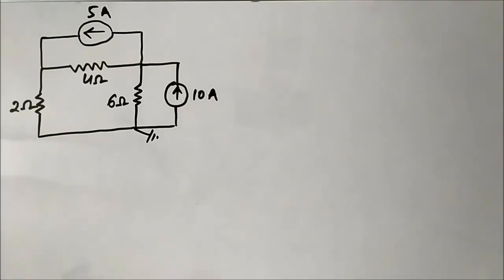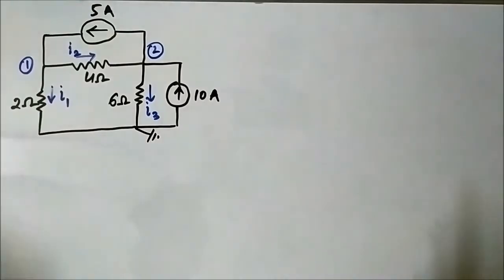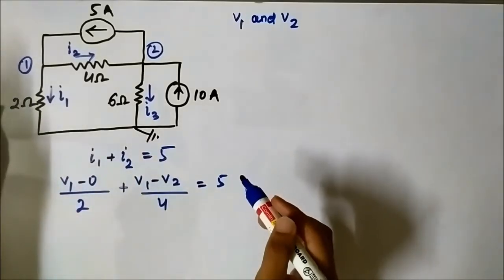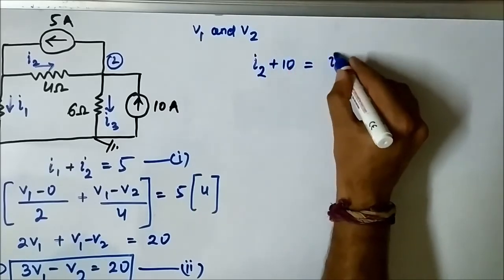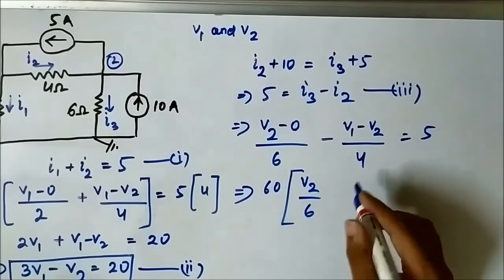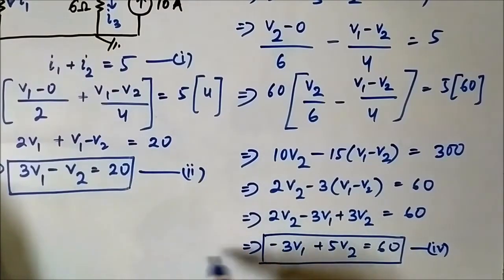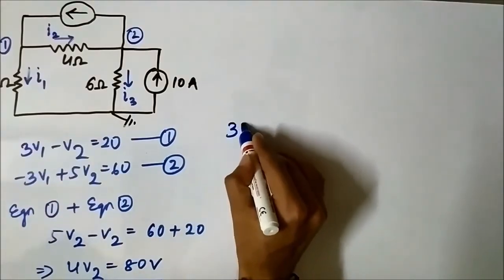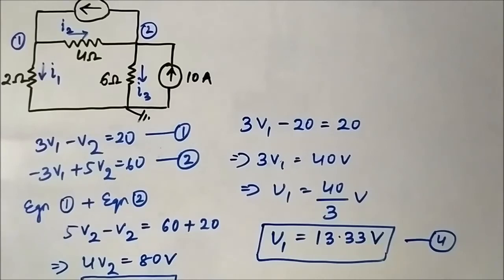Nodal Analysis | Important Problem 1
This video discusses some important conceptual problems with all related concepts on nodal analysis.